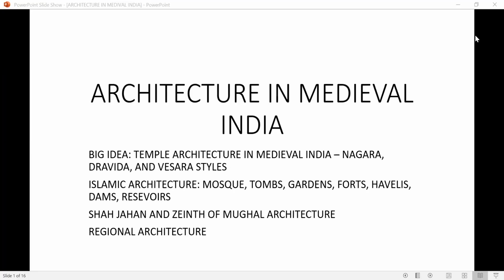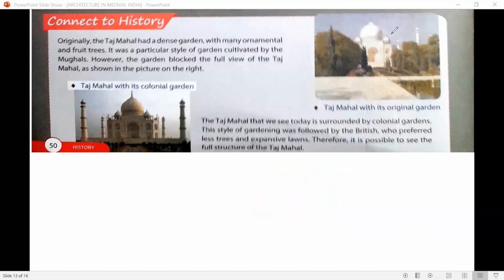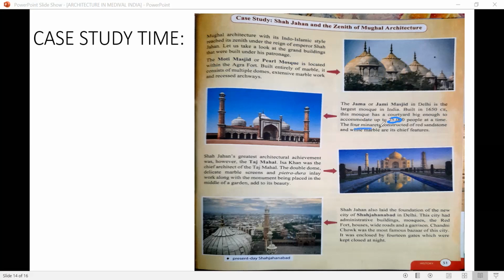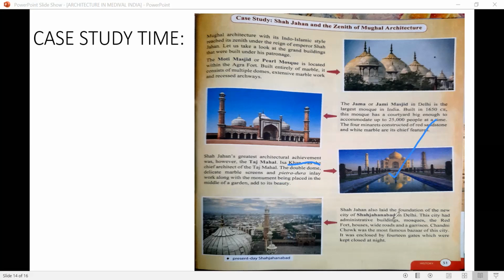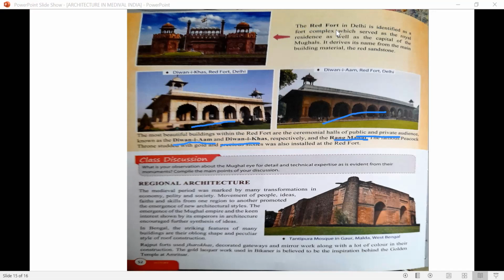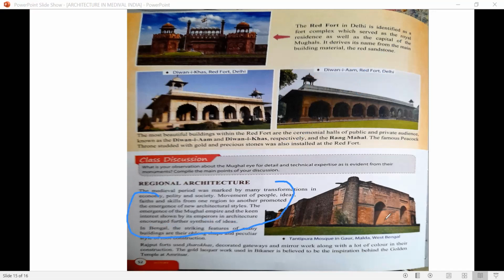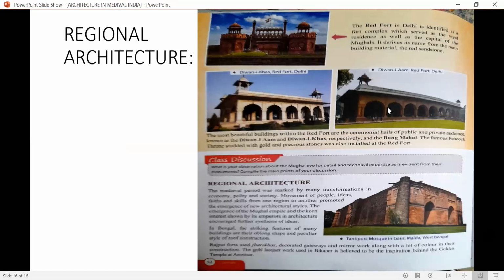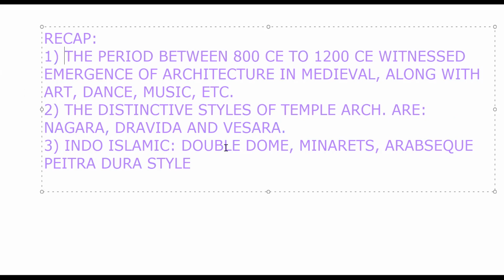CASE STUDY: SHAH JAHAN AND THE ZEINTH OF MUGHAL ARCHITECTURE